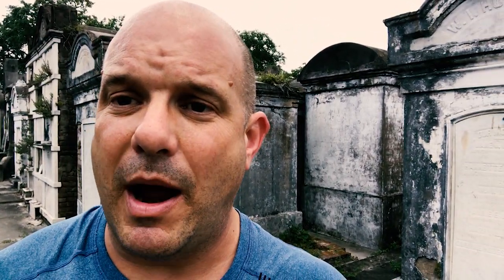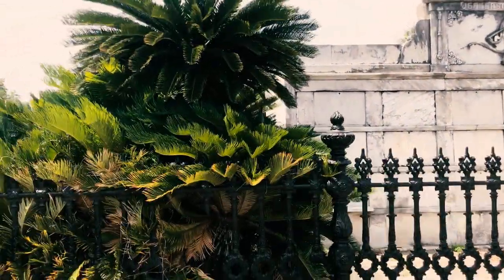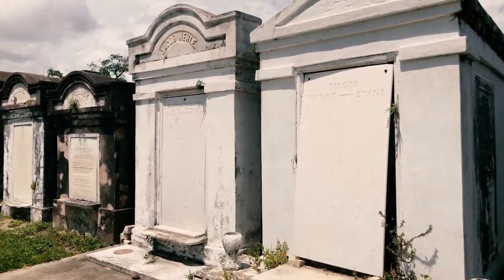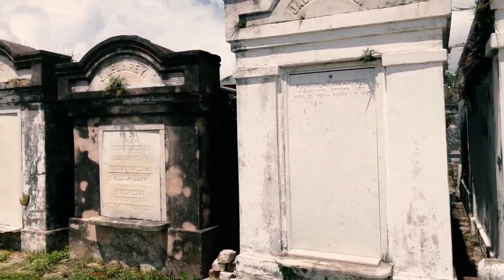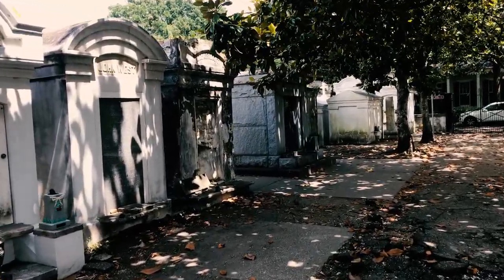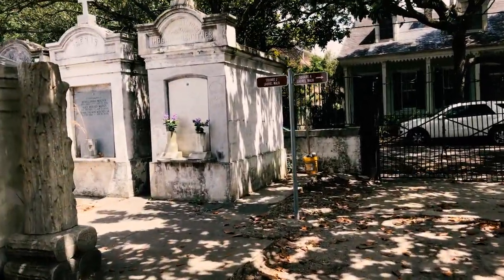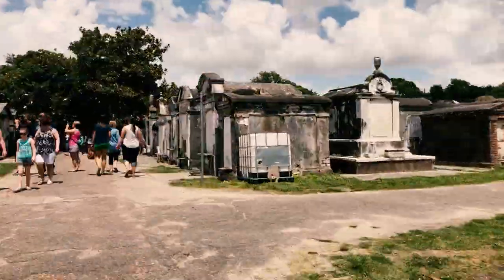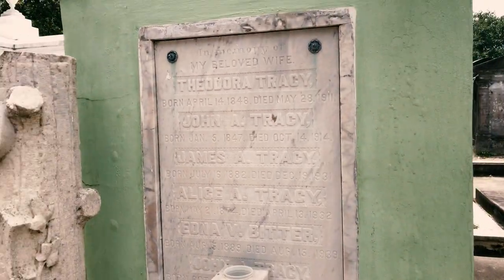Lafayette Cemetery No.1 - Rich with Heritage & Culture -Exploring New Orleans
New Orleans is filled with rich history and culture that lives and breathes our community.  The Lafayette Cemetery is filled with character and history dating back to 1833.

Lafayette Cemetery is located on the corner of Prytania and Washington Avenue.  The cemetery has 1000 tombs with 7000 residents and is still active today.

To learn more about the Lafayette Cemetery, visit New Orleans and take a self-guided tour.